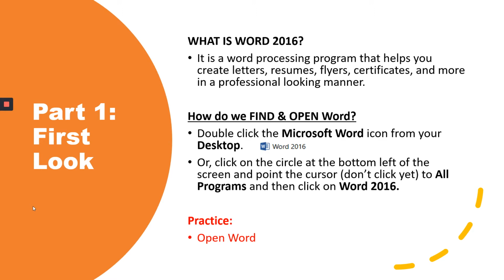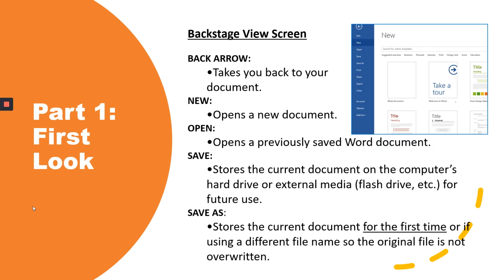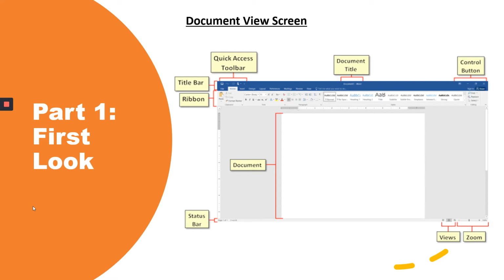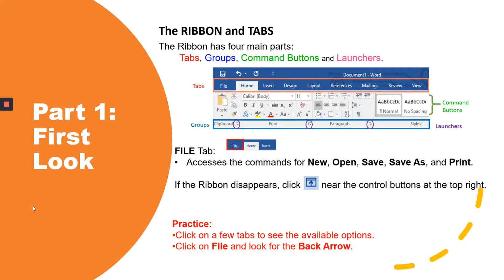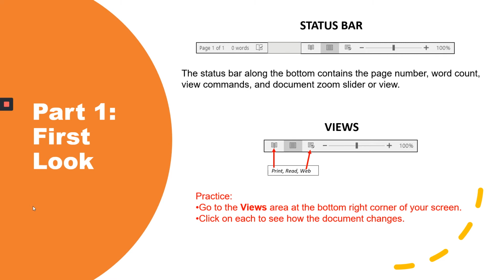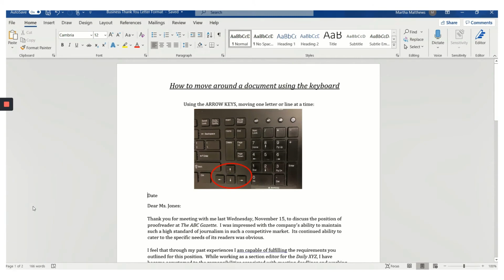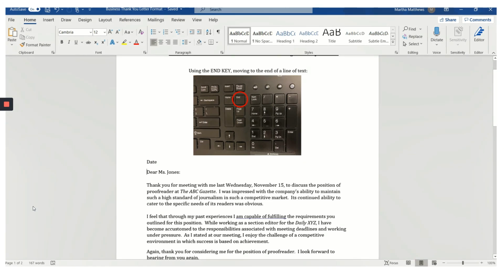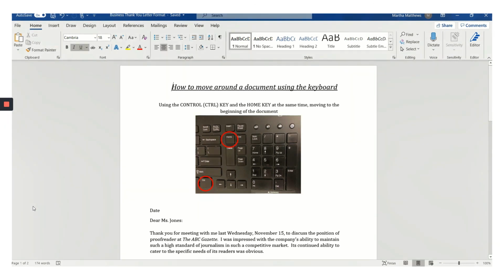Microsoft Word 2016: Basics—Part 1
Looking to learn more about Microsoft Word? This 8 part series will be helpful to those new to the program, but also those looking to refresh or practice the basics.